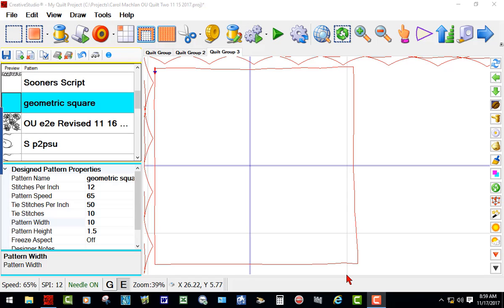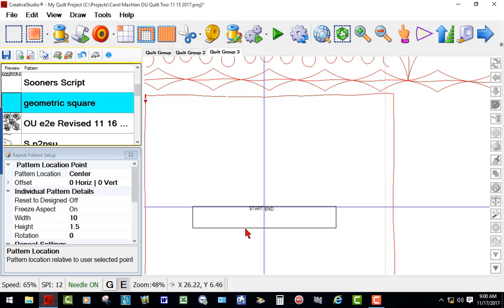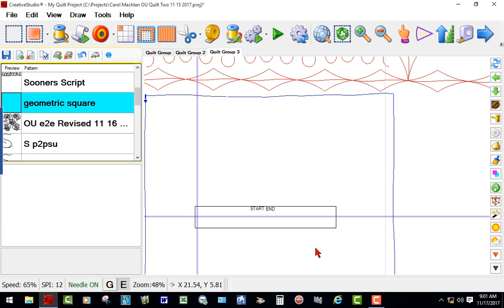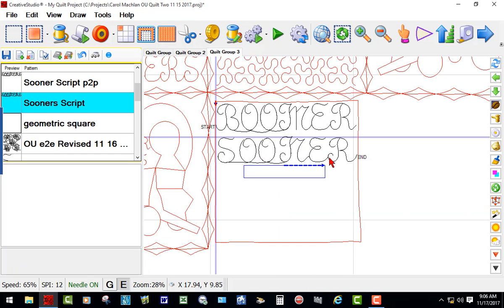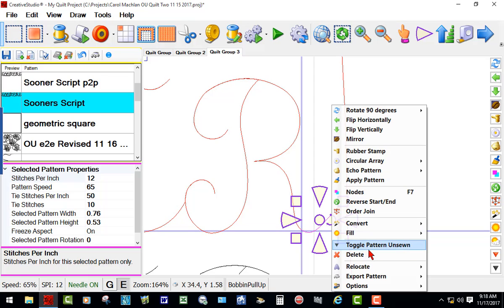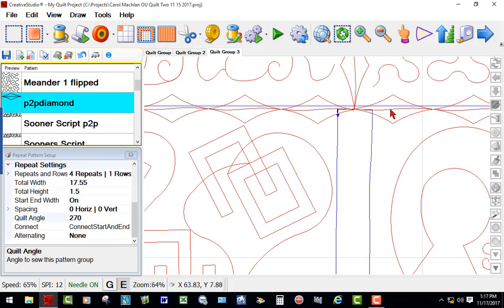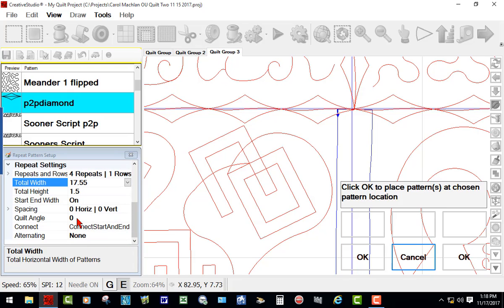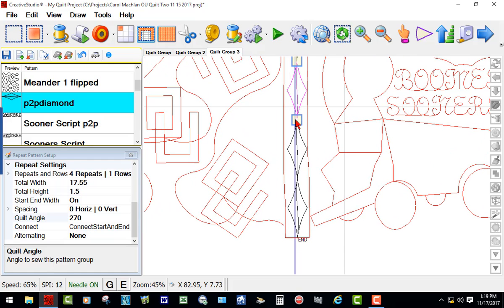CS6 0 OU Quilt Part Two 11 17 2017